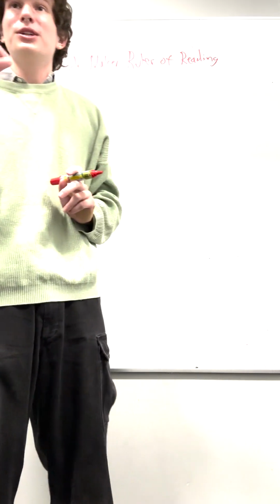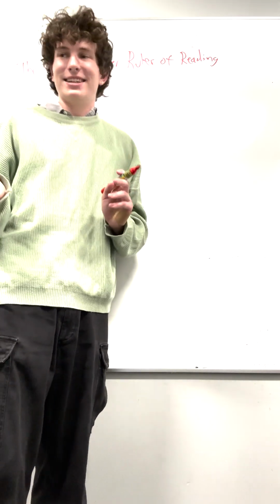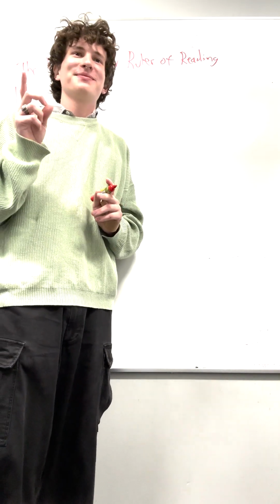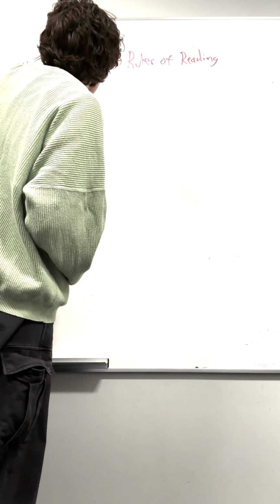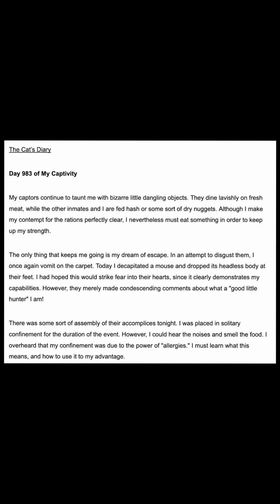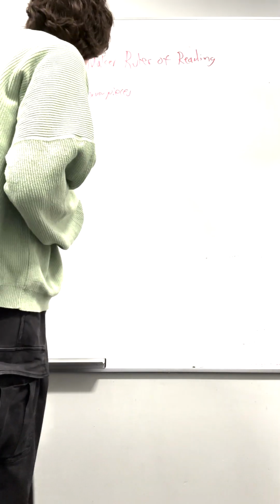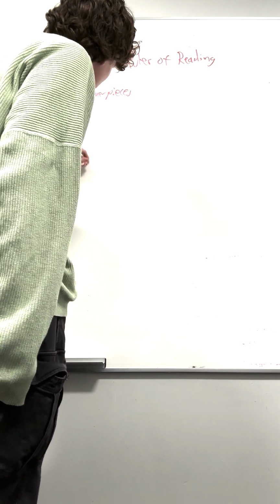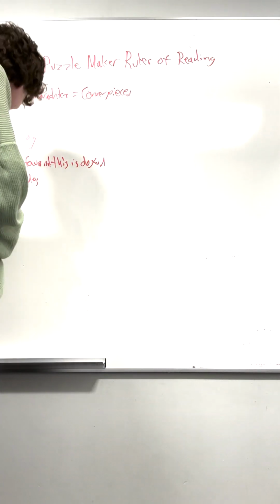breakthrough 2025 Mock Teaching Video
Literature
Annotating for deeper meaning in a literary text
Identifying character traits